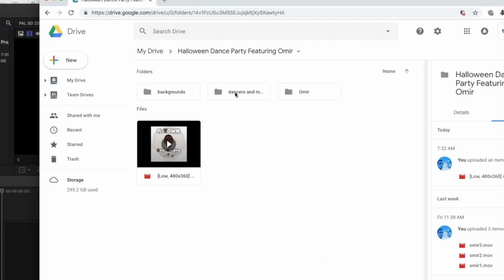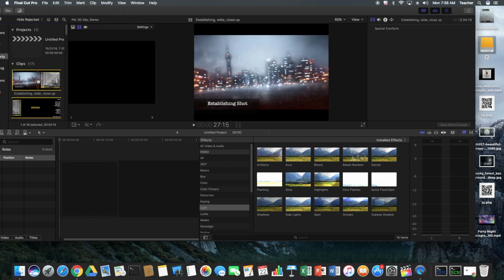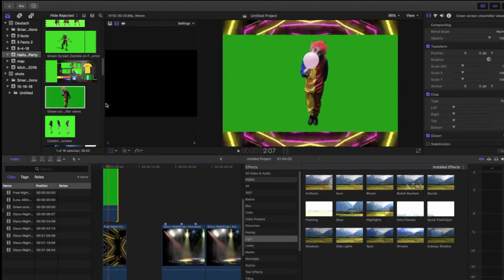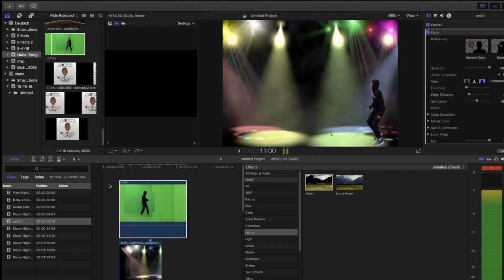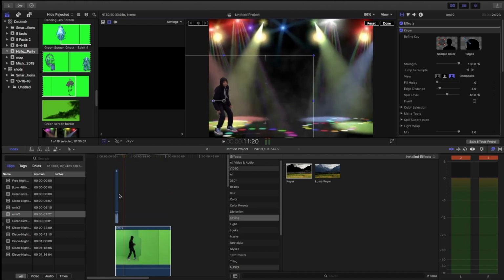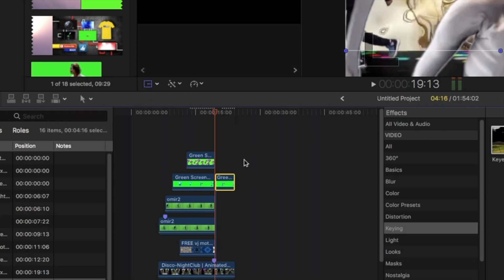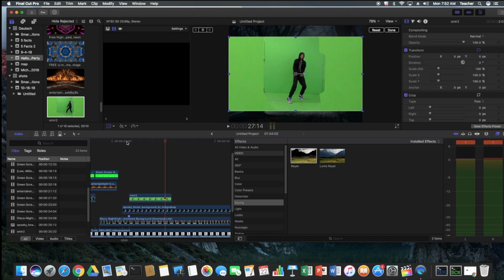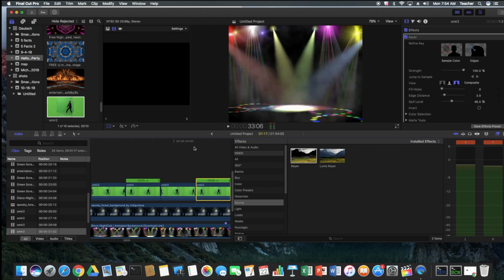HDP tutorial 1